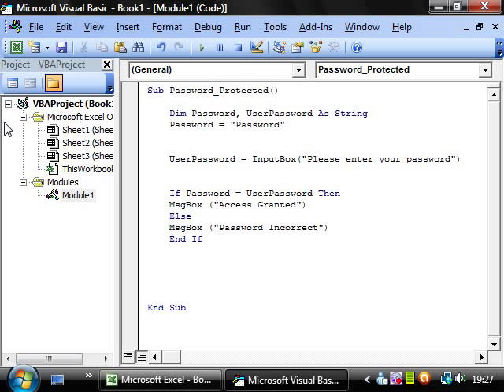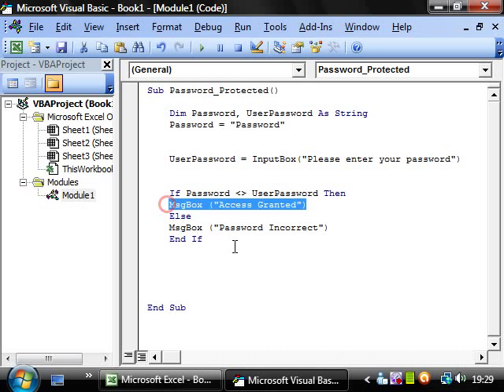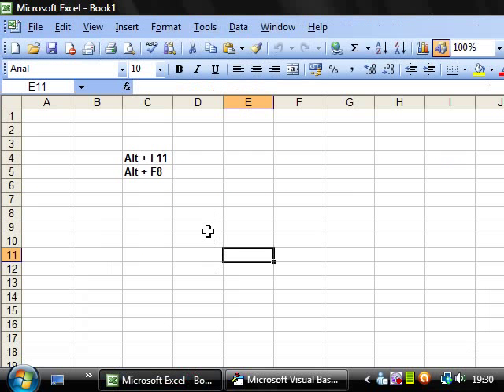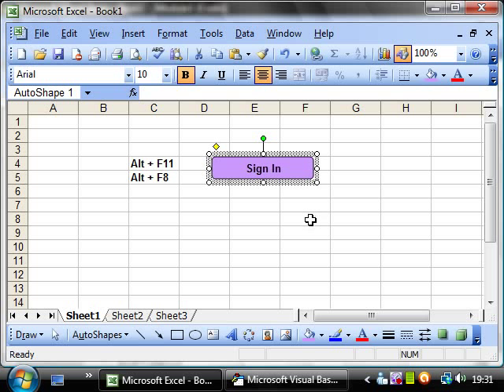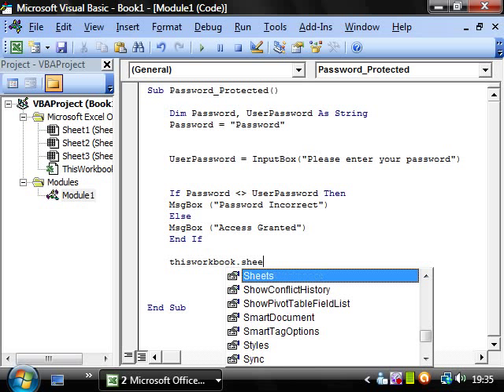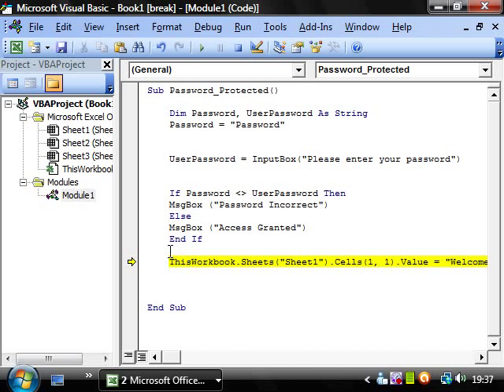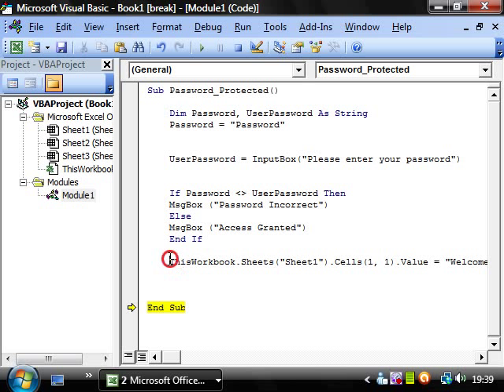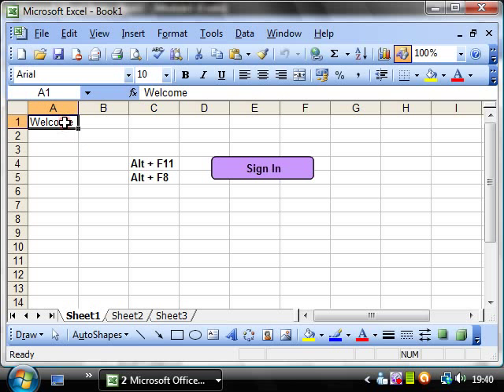Excel VBA tutorial 8 IF Statment continued and assigning macros to a button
This Tutorial Follows on from the last tutorial and explains the not equal to operator for not equal too.

It also explains how to assign a macro to a button.